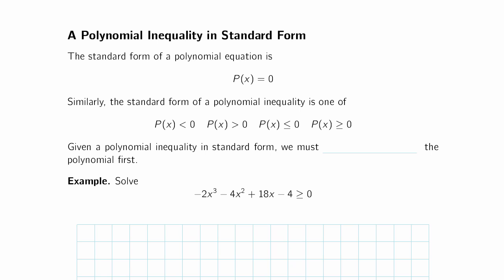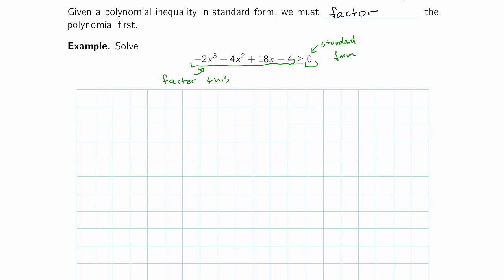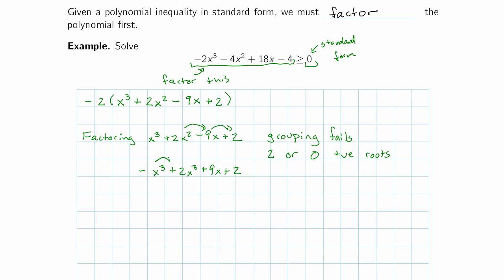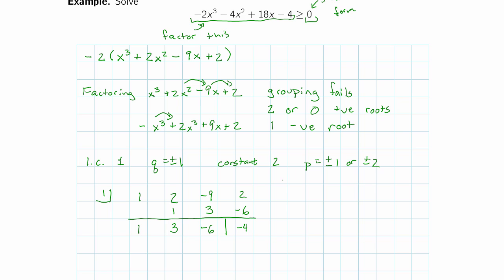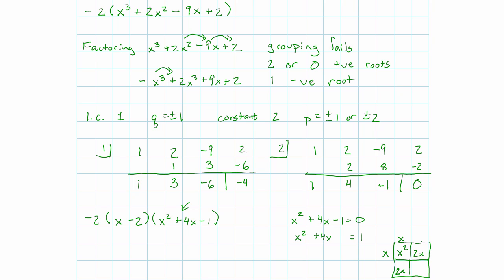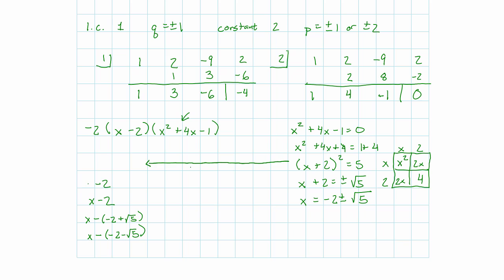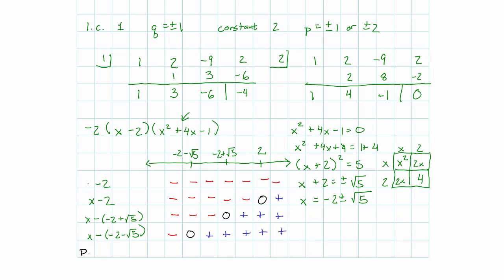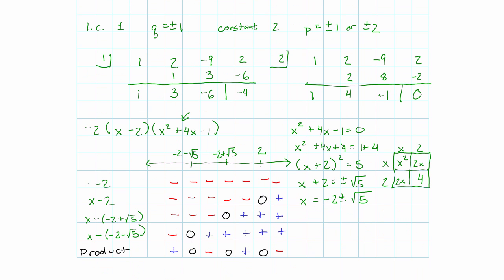A Polynomial Inequality in Standard Form